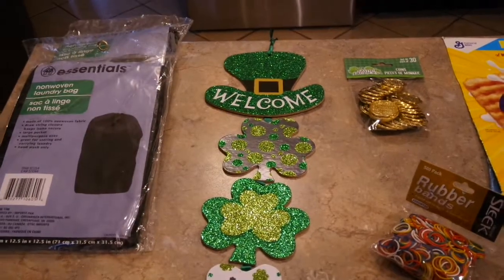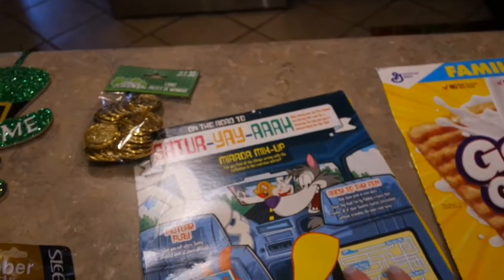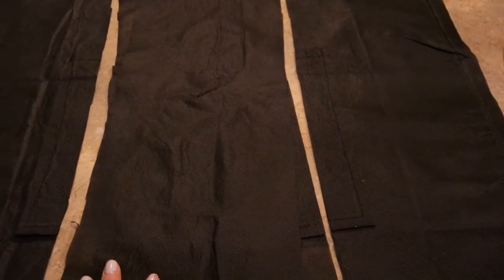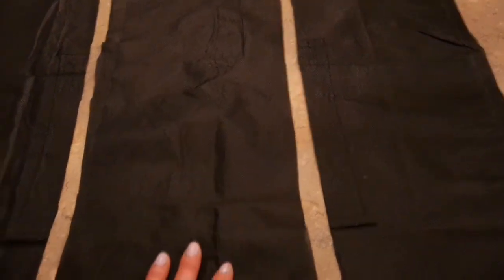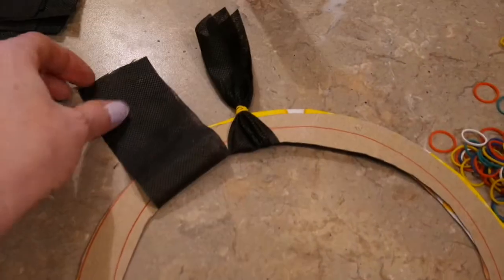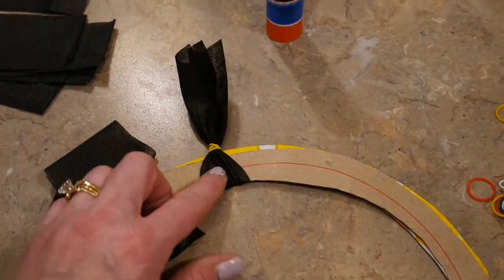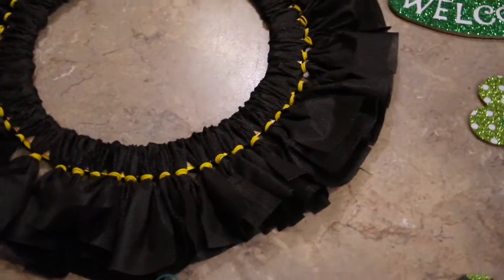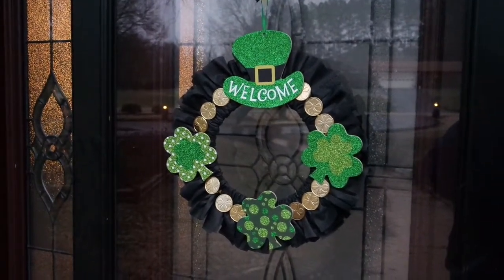St Patricks Day Wreath Dollar Tree Craft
For just a few dollars you can create a one of a kind St. Patricks Day wreath.